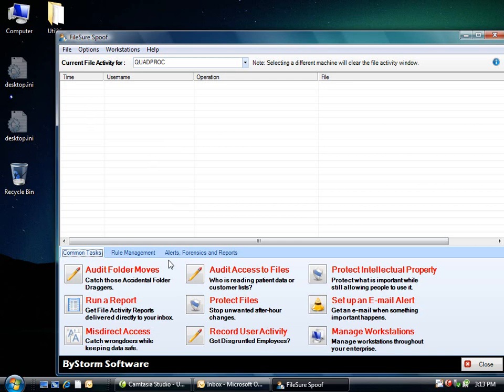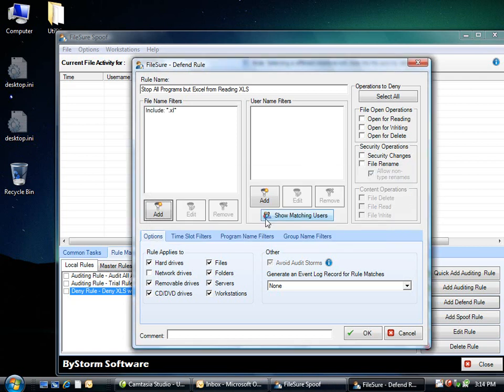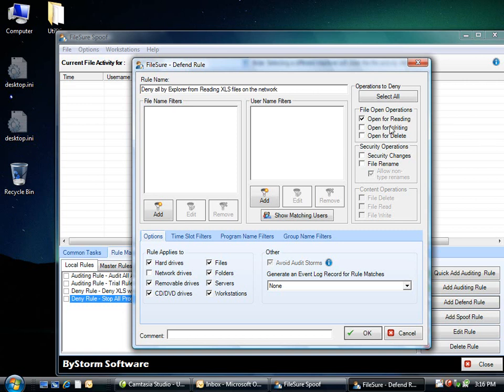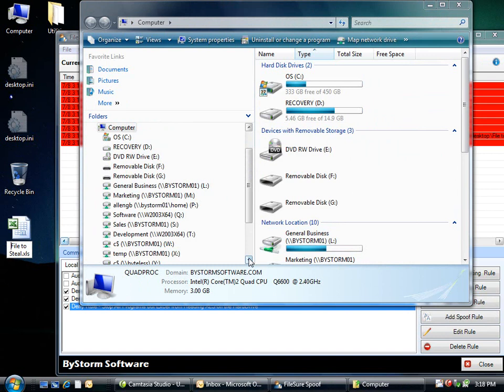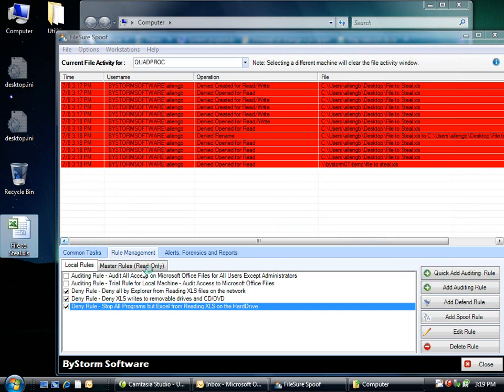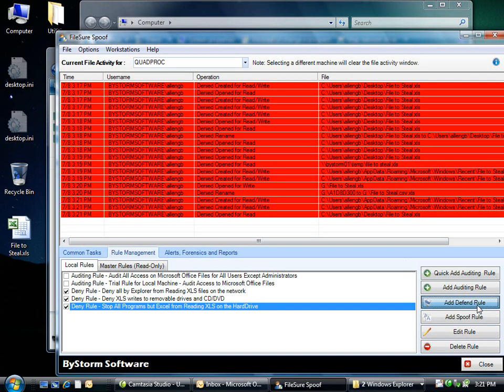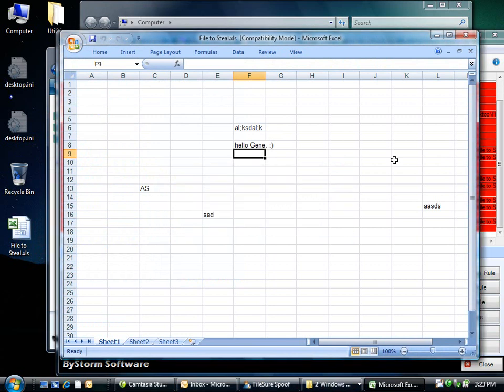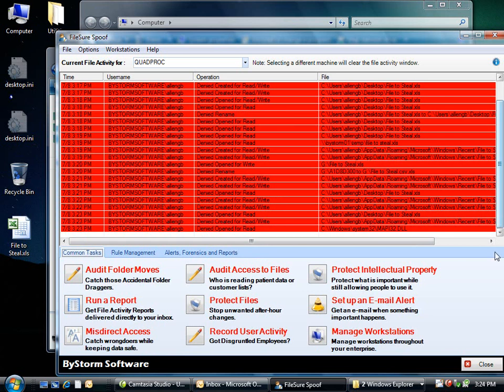Protecting Excel files from theft with FileSure Defend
This video shows FileSure Defend protecting Excel files from theft.  this video includes blocking Excel from sending via Send to.